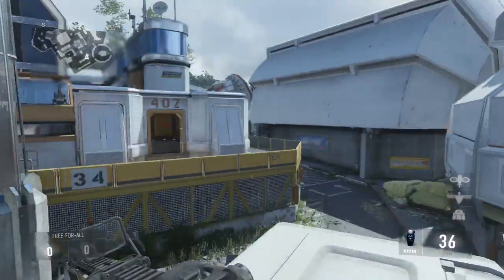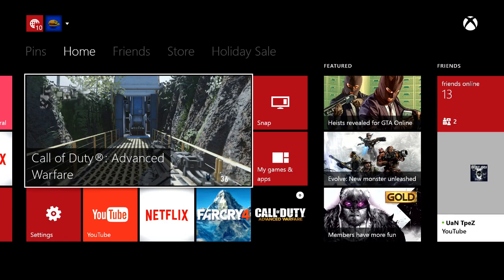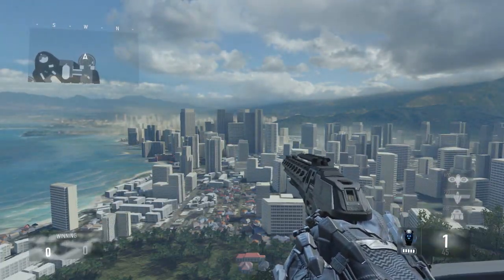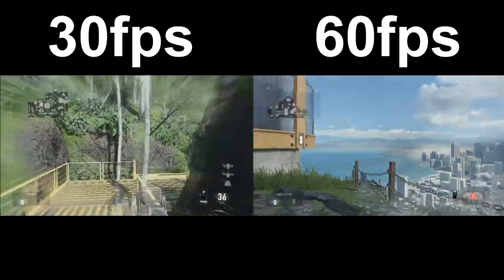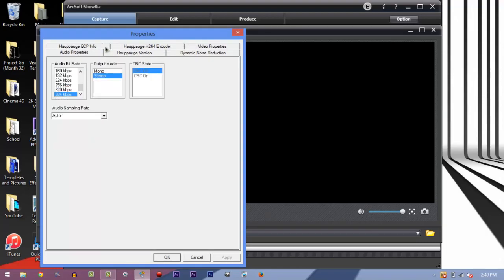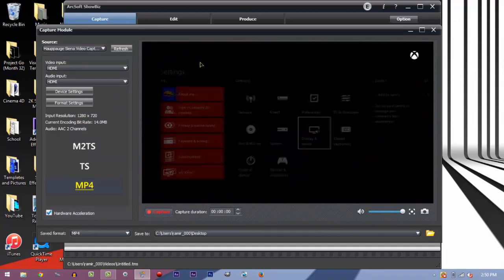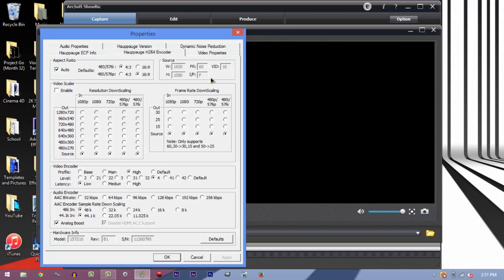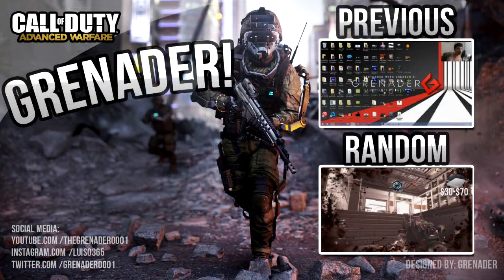RECORD IN 60FPS! - How To Record in 60fps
This tutorial is meant to help out those who haven't realized that they can record and upload in 60fps. I constantly hear the "i wish i could record in 60fps" Well today is your lucky day!
Welcome ladies and gentlemen! Today i'm giving away a free outro promote my new website that will have new projects and more. However as of this video my website is still under construction. Thank-you for taking the time out of your day to watch this video :)
Music and Stuff im Always Asked!

Intro Song is called (aero chord secret) & The outro song is called (Spektrem by NCS) Here are the links ;)